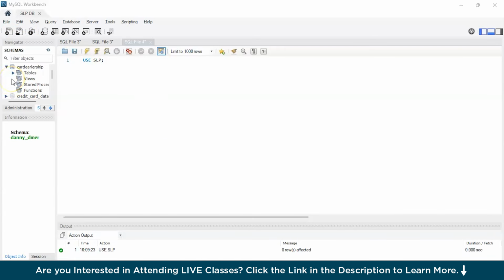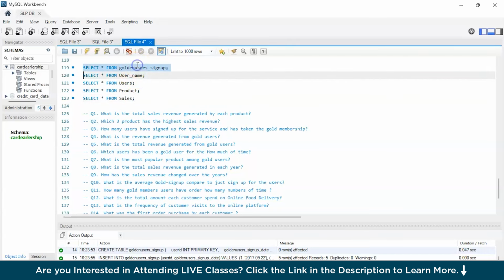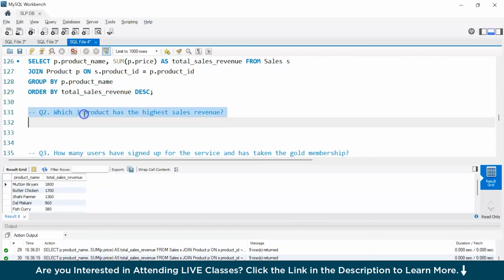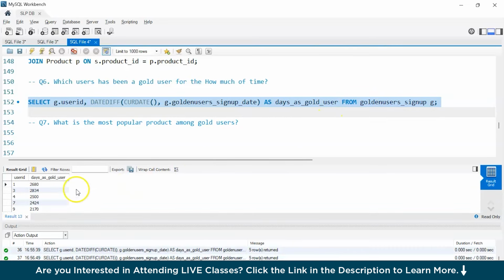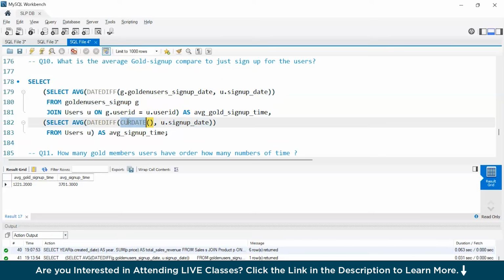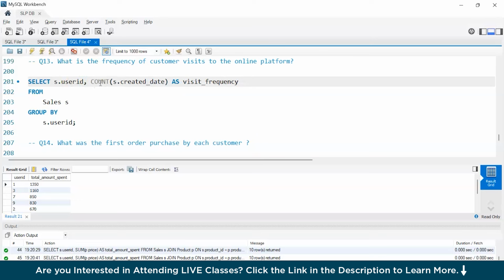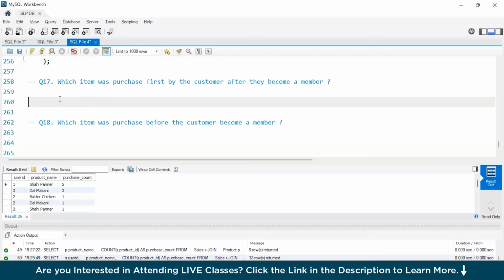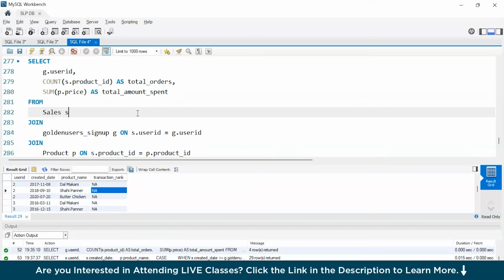SQL Basics For Beginners 2026 | SQL Tutorial For Beginners | Simplilearn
The SQL Basics Tutorial By Simplilearn introduces foundational SQL concepts through hands-on learning with a SQL case study. Begin by understanding how to create schemas, tables, and insert data in SQL, along with techniques to import data into MySQL Workbench. Master key operations like joins, aggregate functions, and how to join multiple tables for more complex queries. Explore advanced SQL functionalities, including DATETIME functions, GROUP BY and ORDER BY clauses, and subqueries to refine your data analysis skills. Gain proficiency with the YEAR function and practice solving problem statements with real-world SQL case studies, ensuring you're prepared for practical database management and analysis tasks.

Following are the Topics Covered in the SQL Basics Tutorial For Beginners

00:00:00 Introduction to SQL Basics - SQL Case Study
00:02:50 Create SCHEMA in SQL
00:03:50 Create Table in SQL
00:04:20 Insert Data in SQL
00:09:40 Import Data in MySQL Workbench
00:12:15 Joins in SQL
00:15:30 Aggregate Functions in SQL
00:18:25 JOIN multiple tables in SQL
00:20:00 DateTime Functions In SQL
00:21:30 GROUP BY and ORDER BY in SQL
00:22:40 YEAR Function in SQL
00:24:30 Subqueries in SQL
00:28:22 Problem statements / SQL Case Study

SQL Basics Code Document By Simplilearn (Create a copy of this Google Doc to gain edit Access)

✅ Skills Covered
- Data Analytics
- Supervised Learning
- Unsupervised Learning